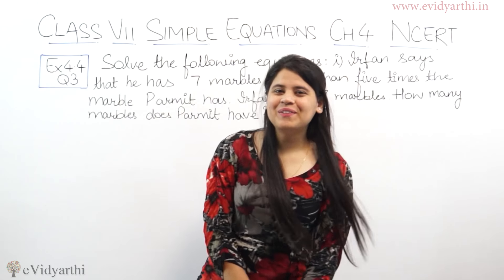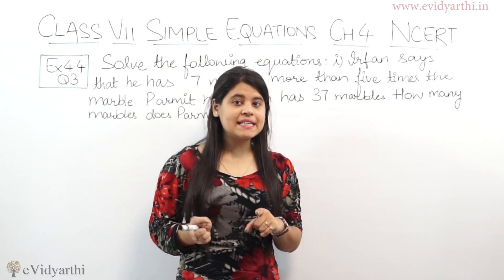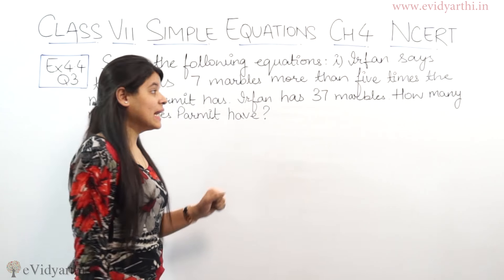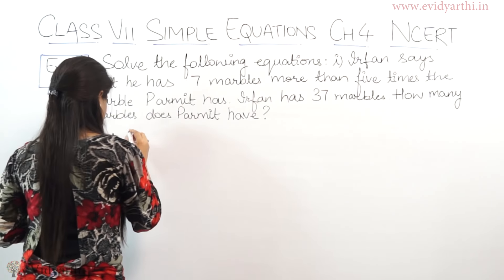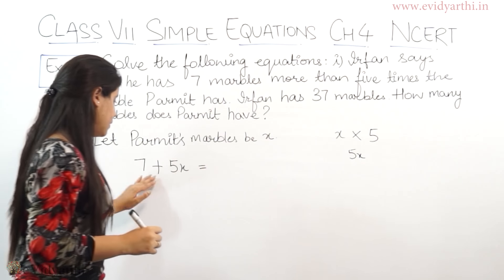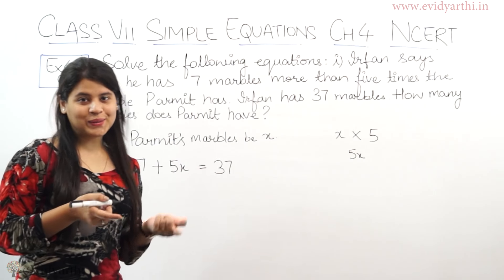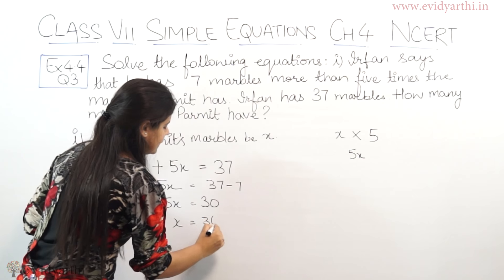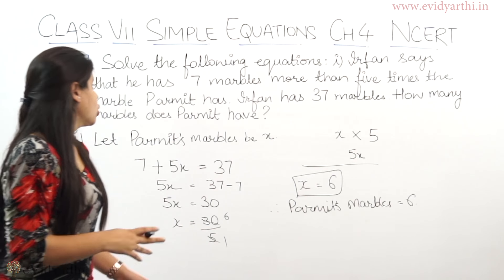Q 3, Ex 4.3 - Simple Equations - Chapter 4 - Maths Class 7th - NCERT, New Syllabus 2023 CBSE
Simple Equations - Solution for Class 7th mathematics, NCERT  solutions for Class 7th Maths. Get Textbook solutions for maths from evidyarthi.in